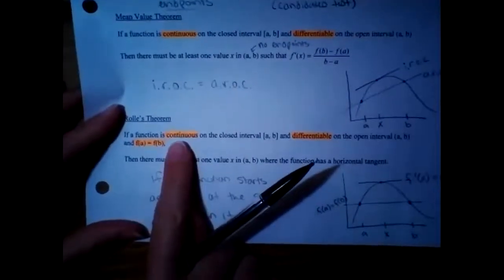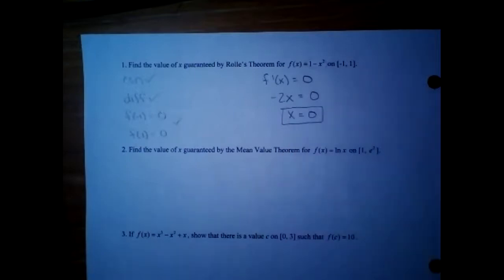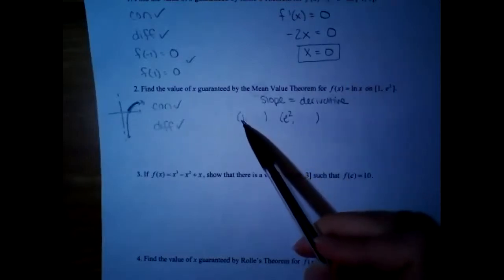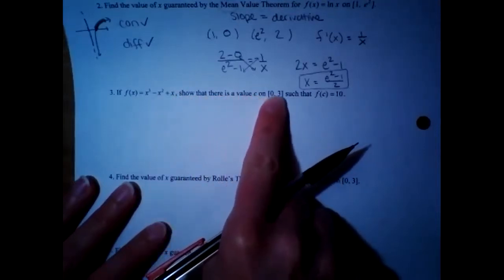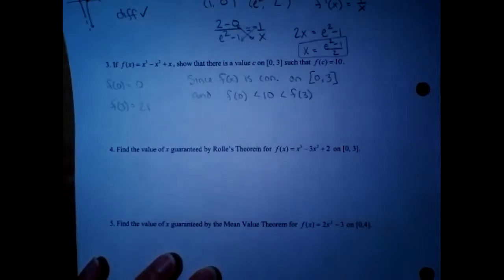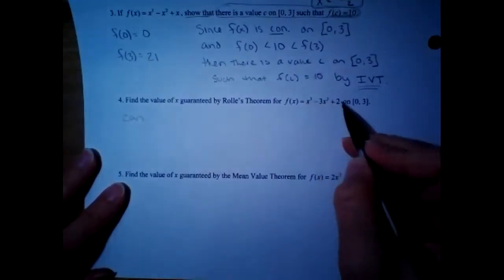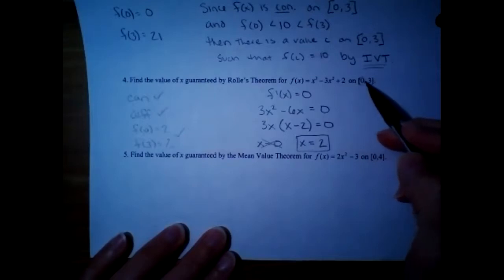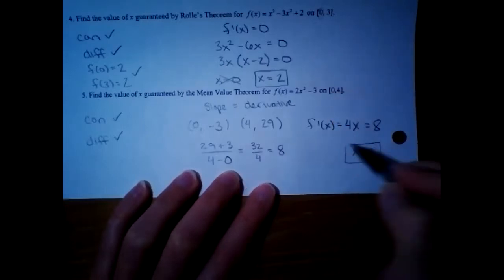notes on important theorems 2